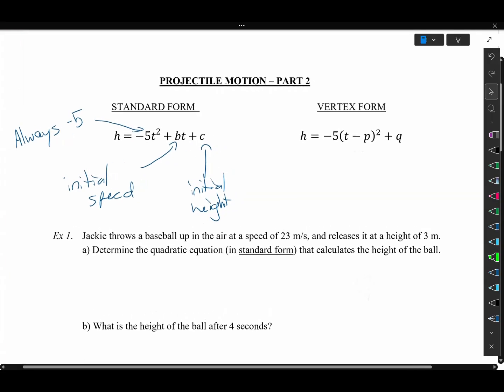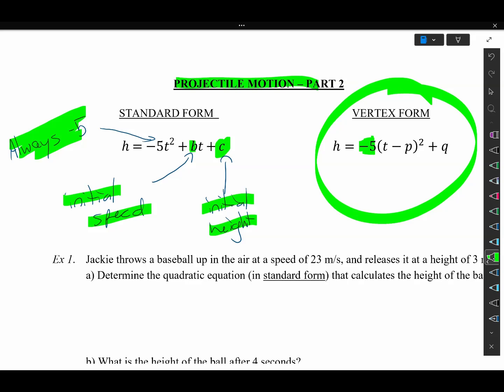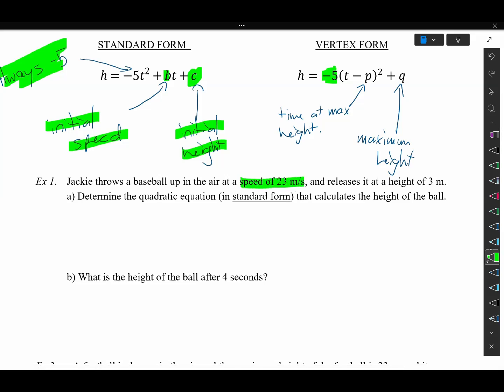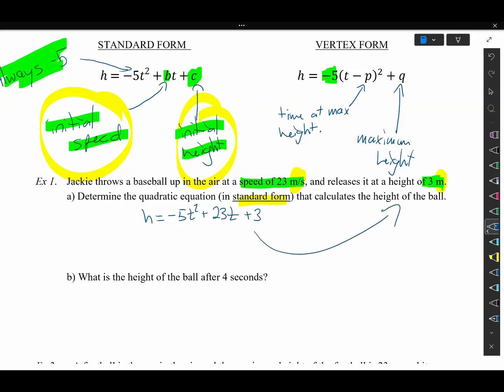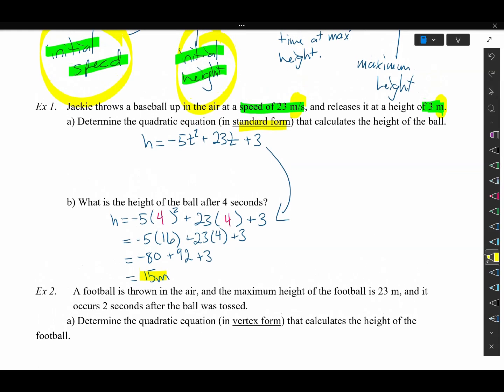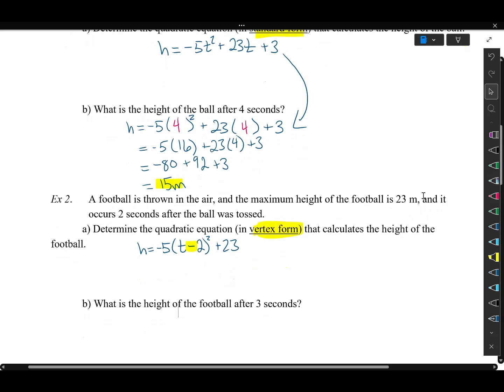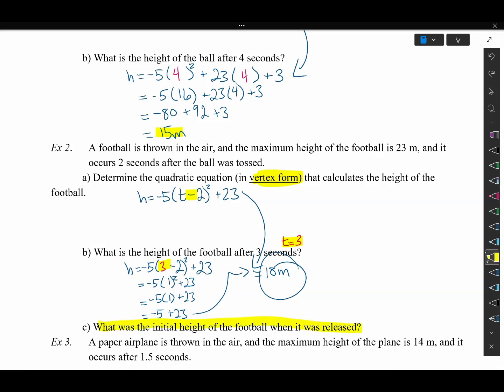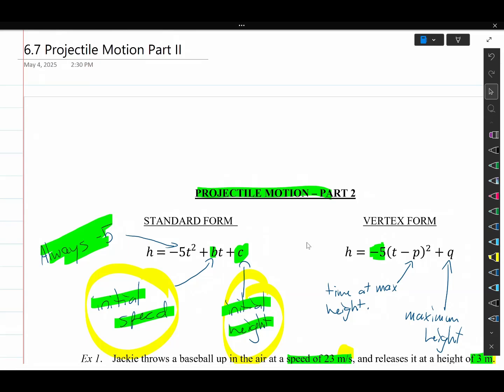6.7 Projectile Motion 2 (MBF3C)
6.7 Projectile Motion II

00:00 Introduction & Prerequisites
0:15 Equations
1:15 Example 1: Creating an equation in standard form
2:47 Example 2: Creating an equation in vertex form